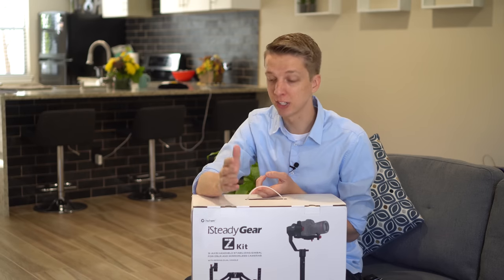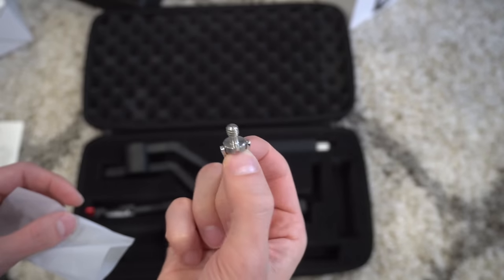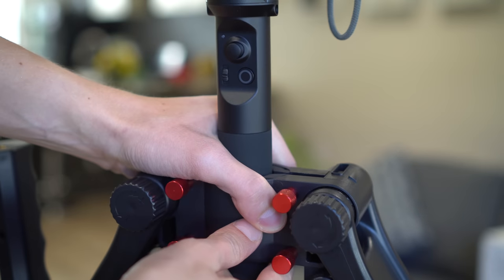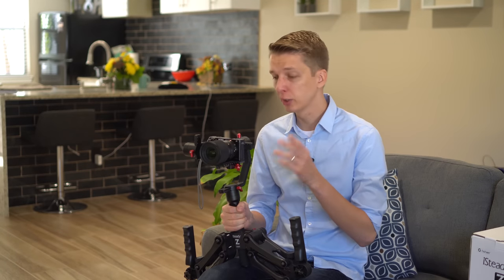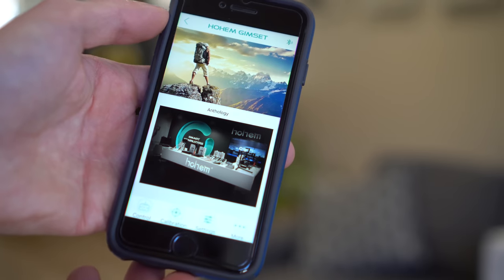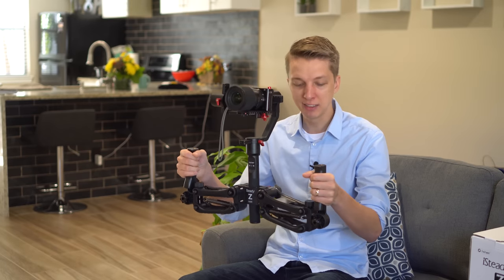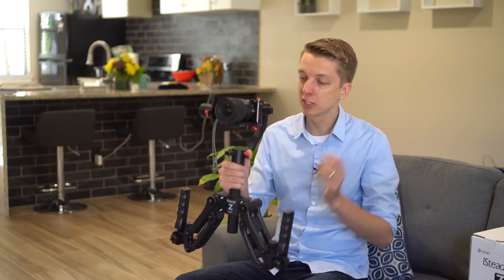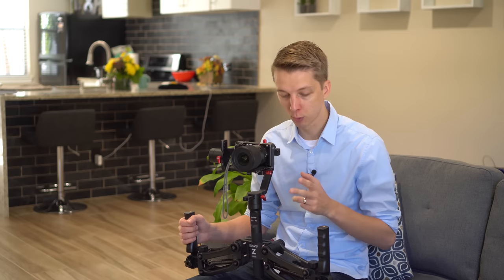A Gimbal With A Suspension! Hohem iSteady Gear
The EXCELLENT Sigma 16mm

M Y   G E A R :
Cameras -